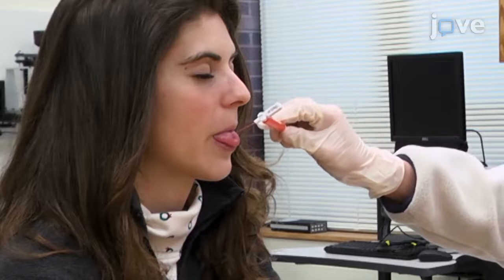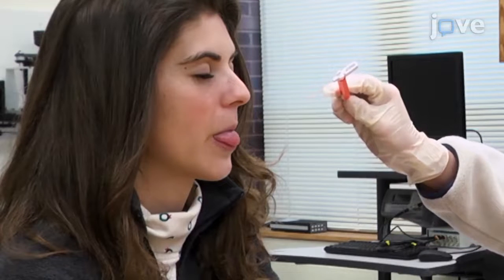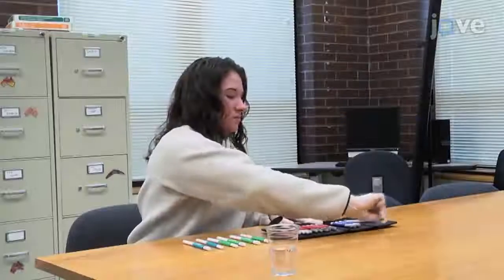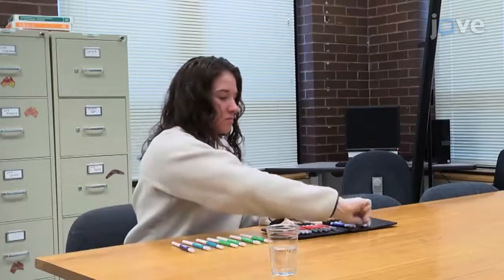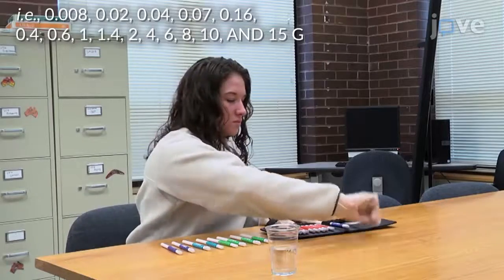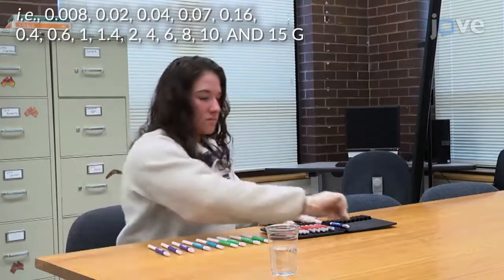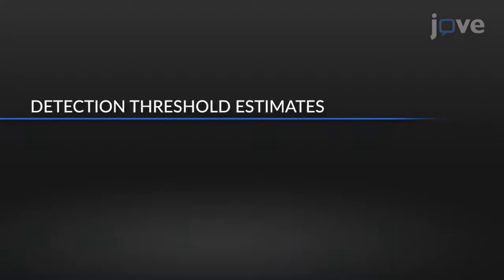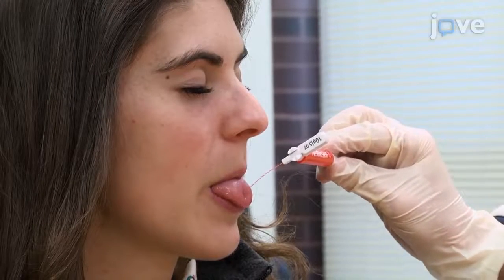Midline Lingual Point-Pressure Somatosensation: Von Frey Hair Monofilaments l Protocol Preview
Assessment of Midline Lingual Point-Pressure Somatosensation Using Von Frey Hair Monofilaments -  a 2 minute Preview of the Experimental Protocol

Nicole  M. Etter, Scott  P. Breen, Maya  I. M. Alcala, Gregory  R. Ziegler, John E. Hayes
The Pennsylvania State University, Department of Communication Sciences and Disorders, College of Health and Human Development; The Pennsylvania State University, Sensory Evaluation Center; The Pennsylvania State University, Department of Food Science, College of Agricultural Sciences;

This work describes a standard method to assess tactile sensation at the midline of the tongue tip. Using Von Frey Hair (VFH) monofilaments, this protocol provides estimates of detection and discrimination threshold estimates for oral point pressure (OPP).